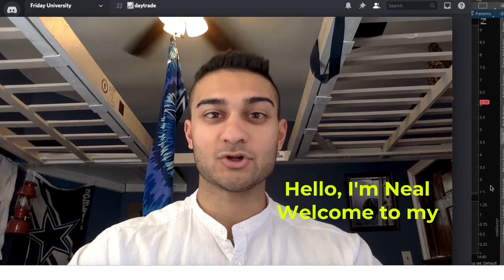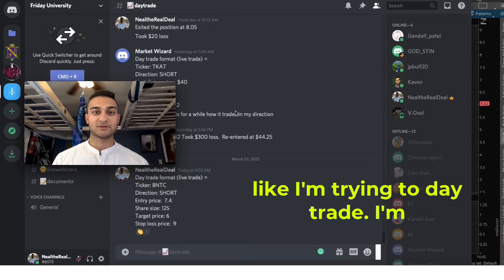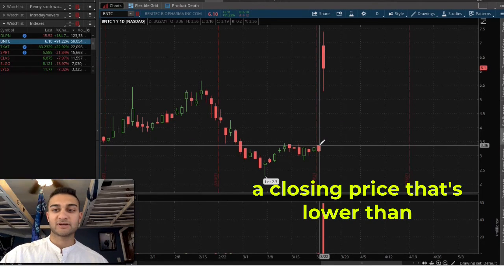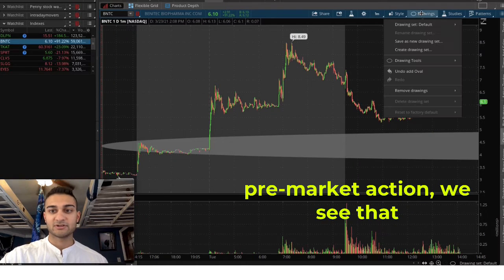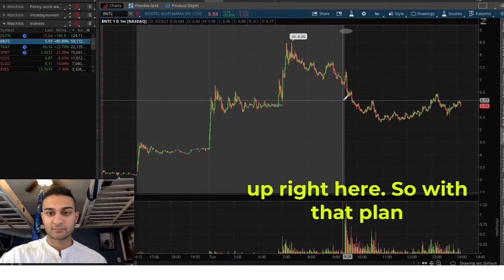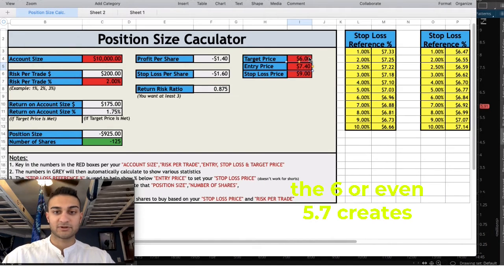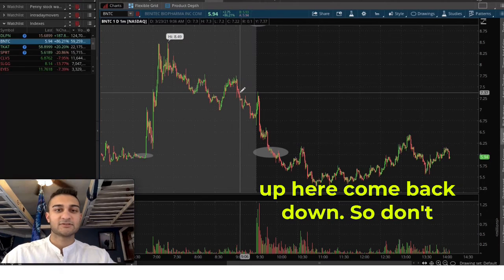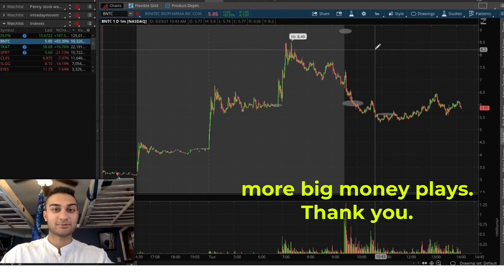$BNTC Day Trading Recap Penny Stocks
📈✏️ Do More at Friday University
I believe with effort and dedication you can be successful!

🔴Working hard and smart is not enough if not with the proper knowledge and control so I make these videos to educate while sharing. I am not perfect but I do want to make a difference in my life as well as the peoples around me for the better!

With that being said I'm Neal Patharkar the President of Friday University where I teach you what they don't in school.